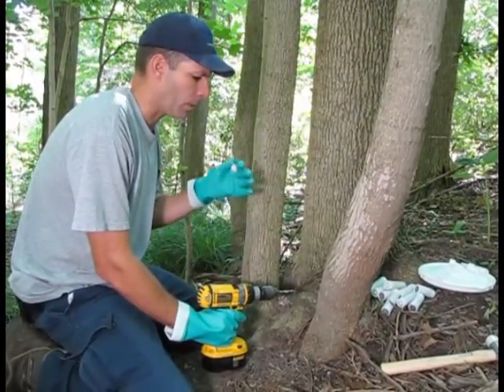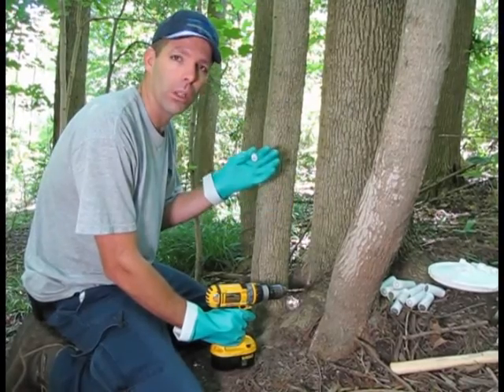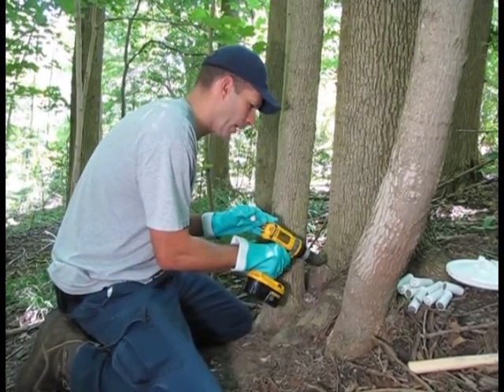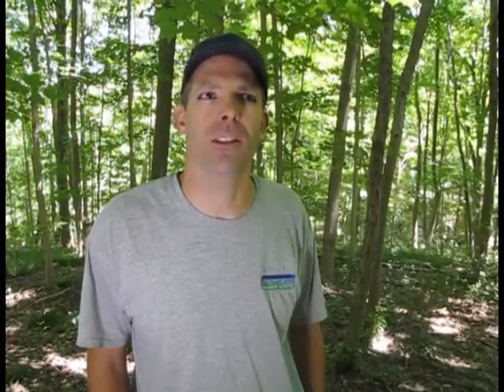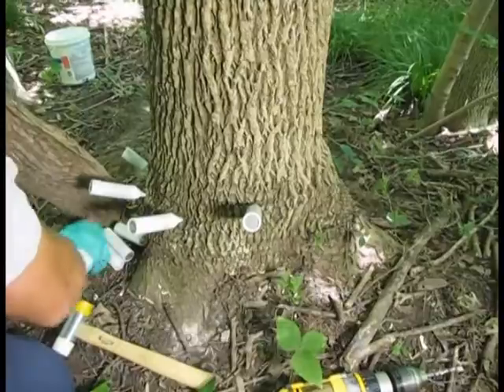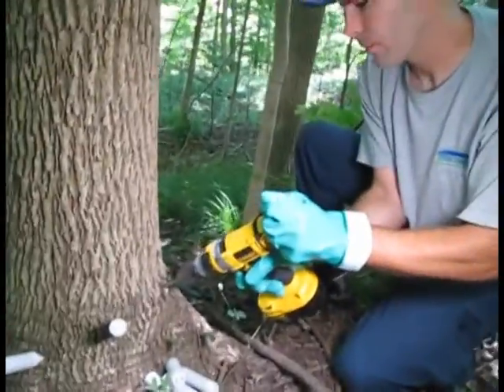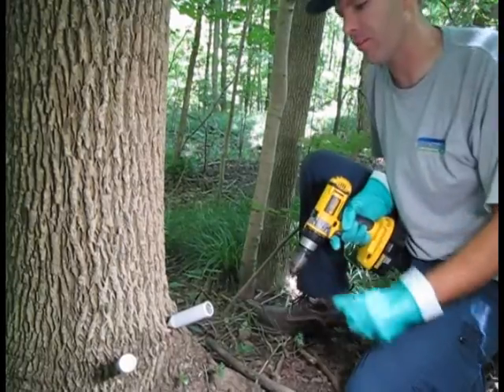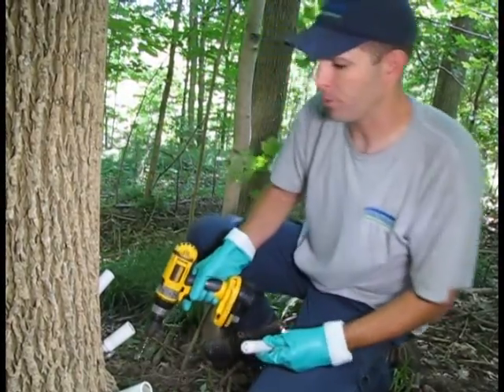Protecting Ash Trees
UTRCA Land Management Technician Brandon Williamson demonstrates how the UTRCA is trying to protect ash trees in London's environmentally Significant Areas from the Emerald Ash Borer.